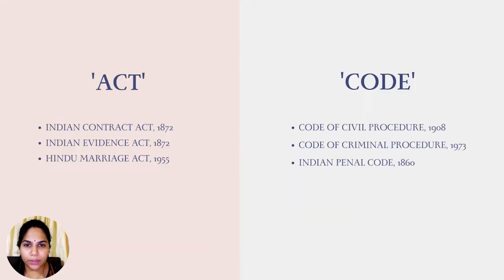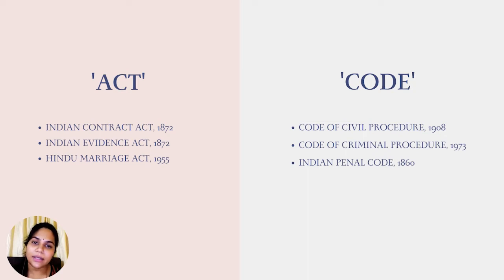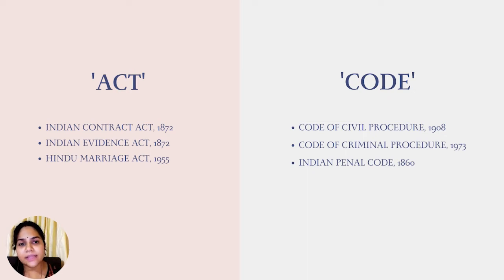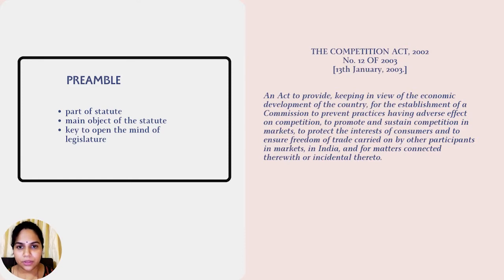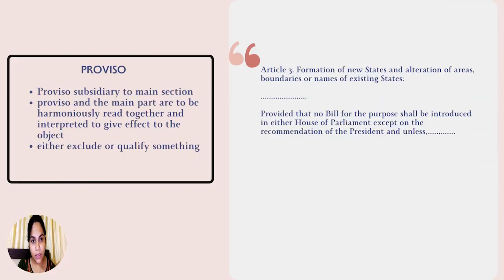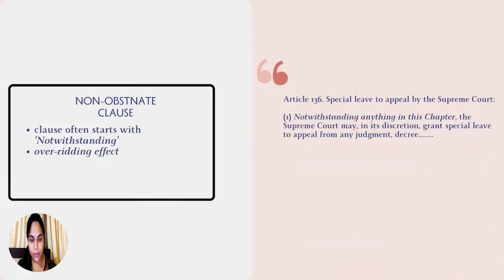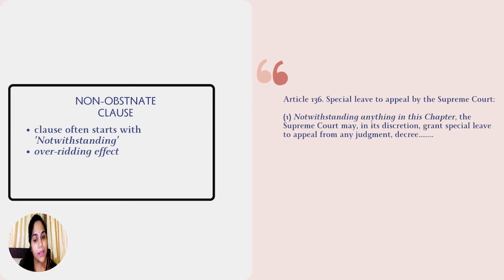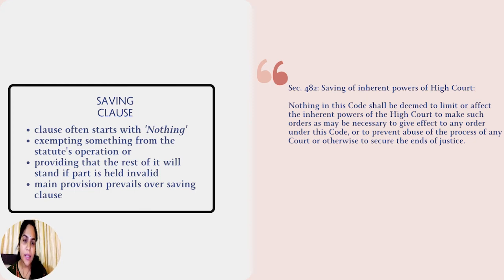Basics to reading 'Bare Act'